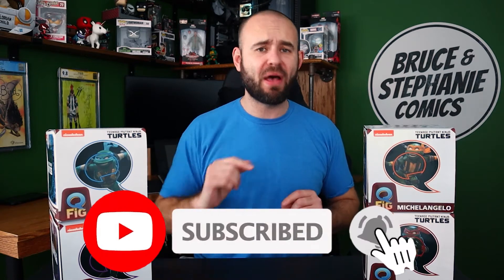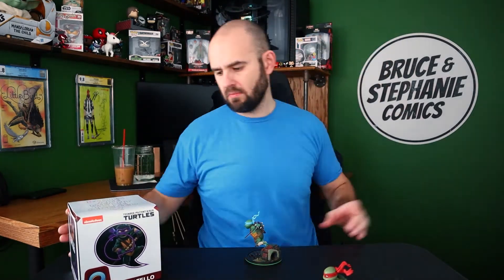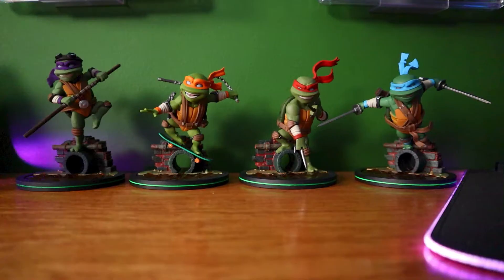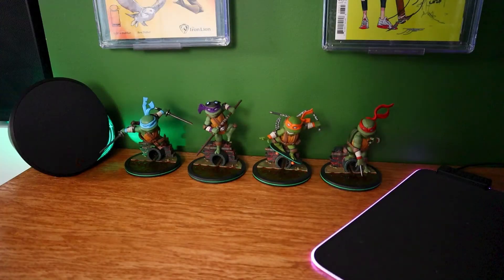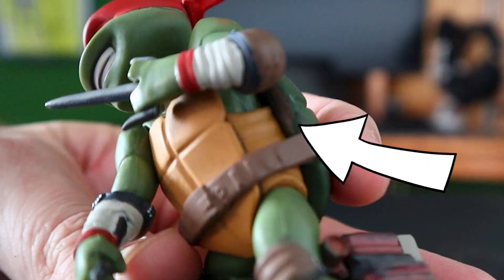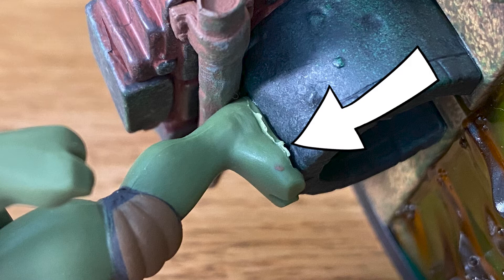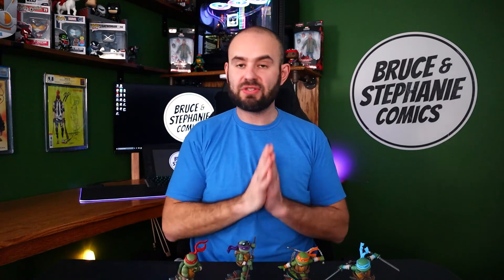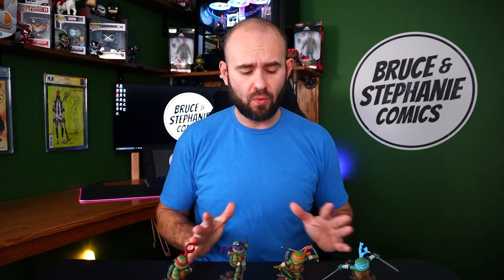Teenage Mutant Ninja Turtles Q-Fig Elite Statue Review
Bruce reviews the Teenage Mutant Ninja Turtles Q-Fig Elite statue from QMX and gives you his like and dislikes about the statue.